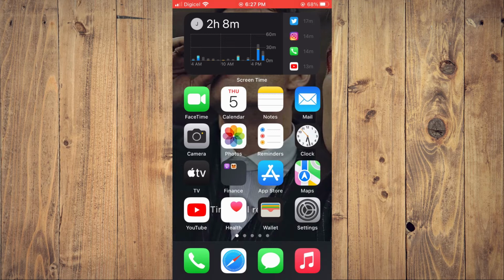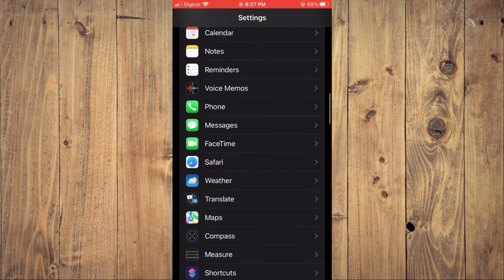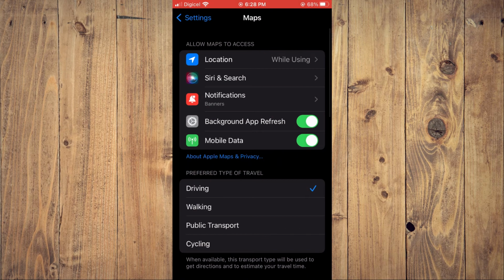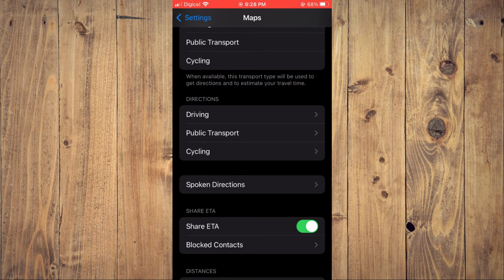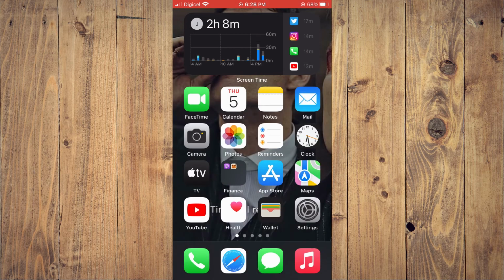how to fix no sound in apple maps on iphone